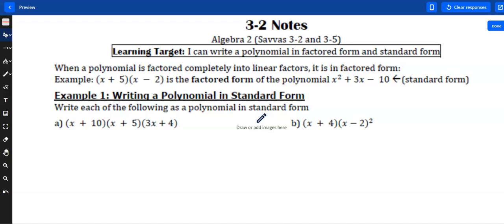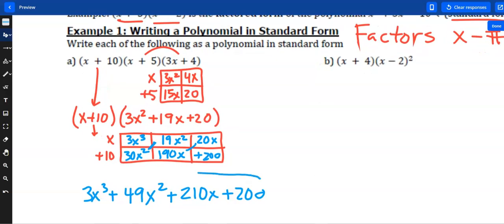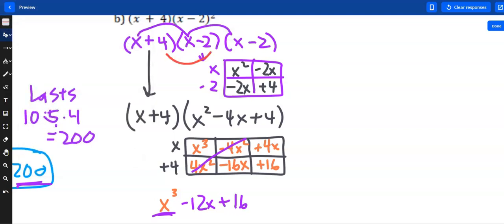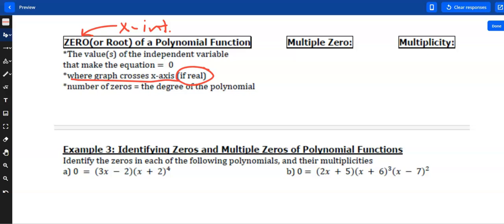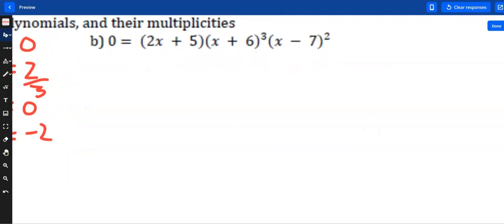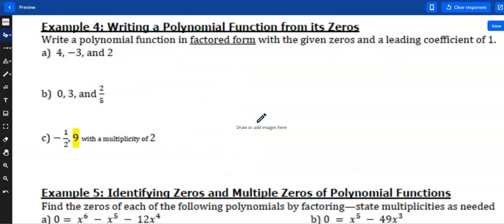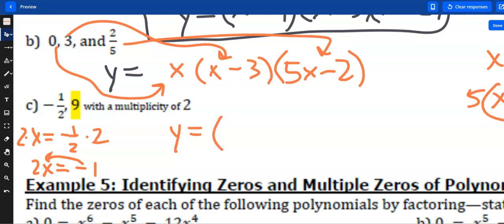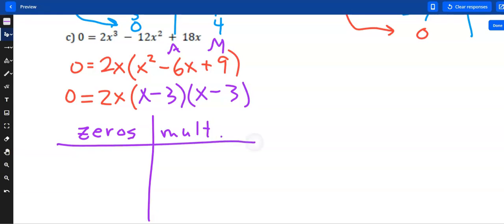Notes 3.2 - Algebra 2 Stailey